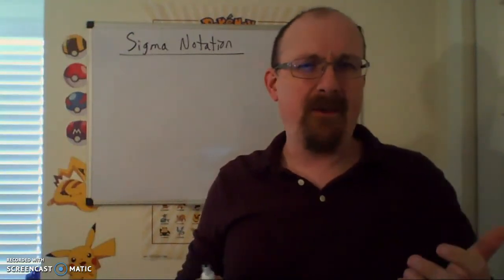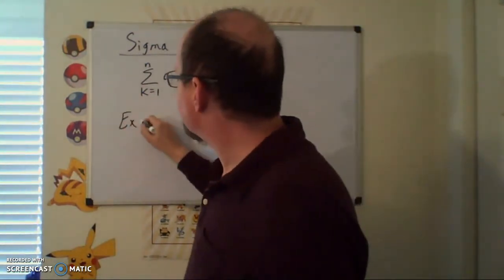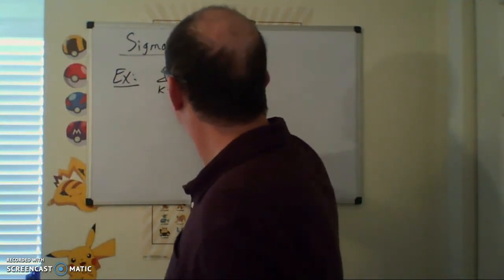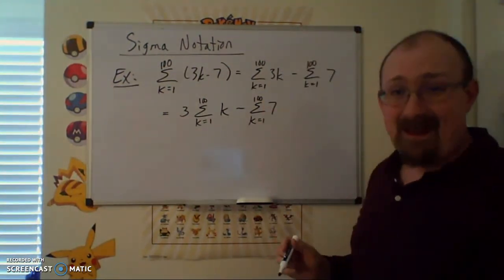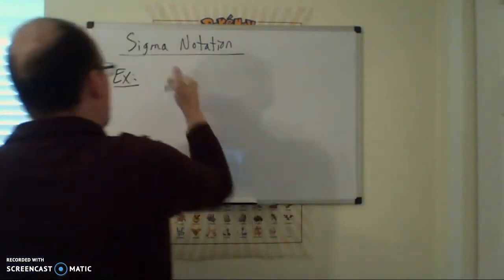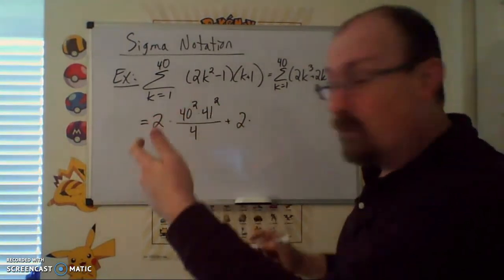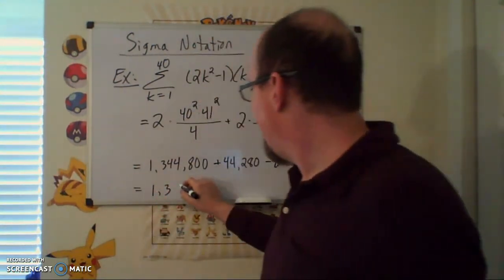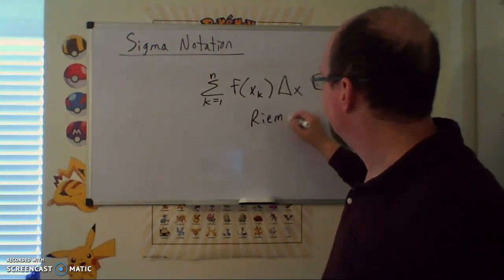5.3: Riemann Sums - Part 3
We have a new way to write summations in shorthand. Great -- but tell us what a Riemann is!